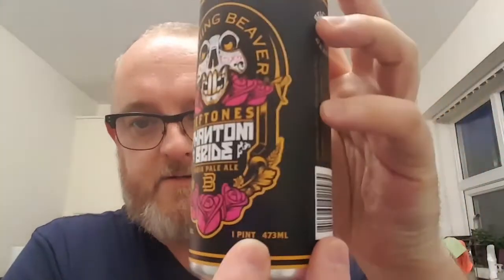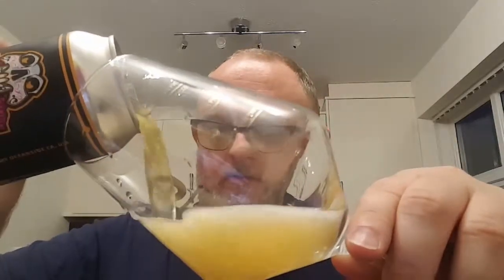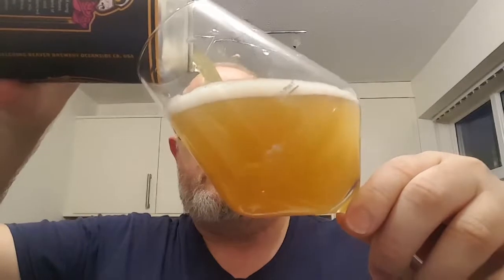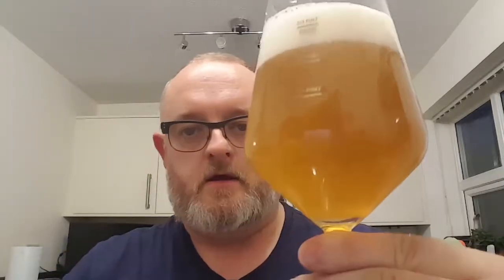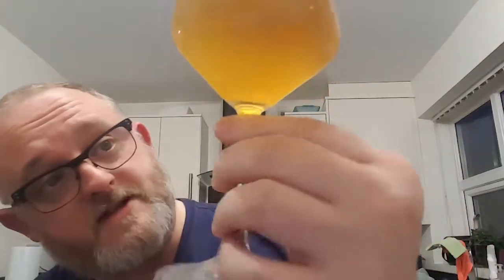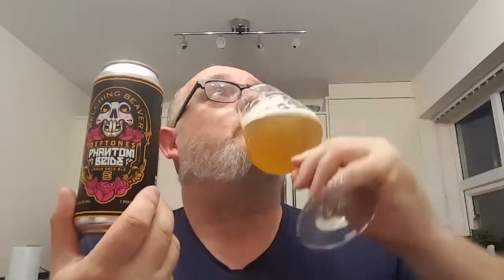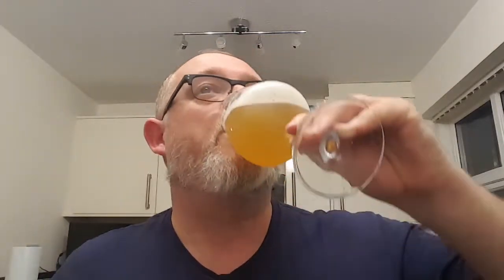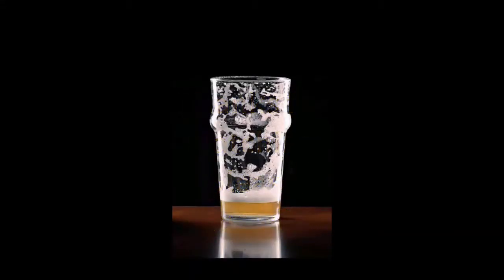Beer Dad #427 Phantom Bride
Belching Beaver/Deftones Phanthom Bride IPA review